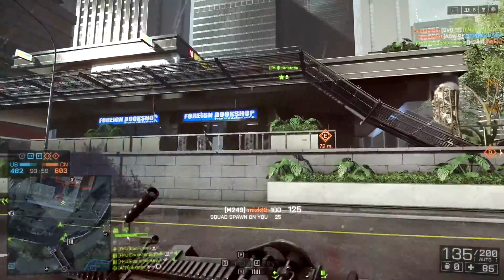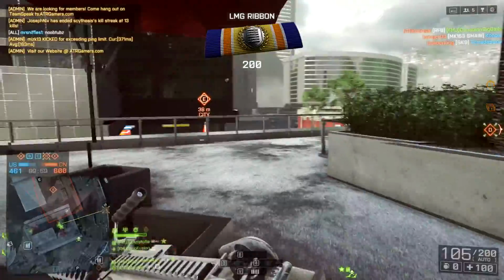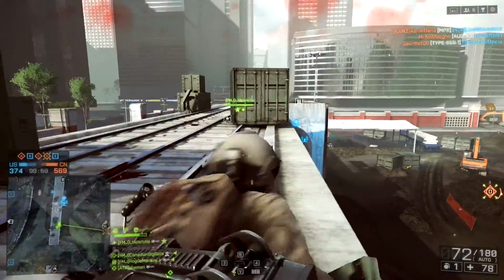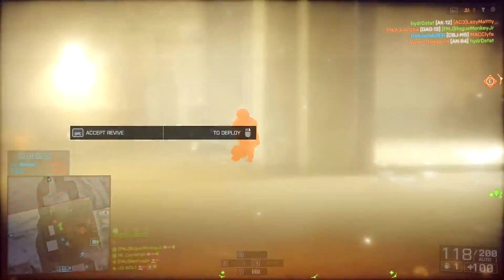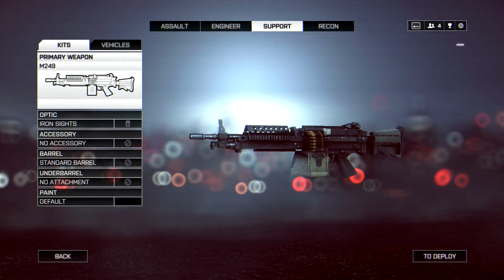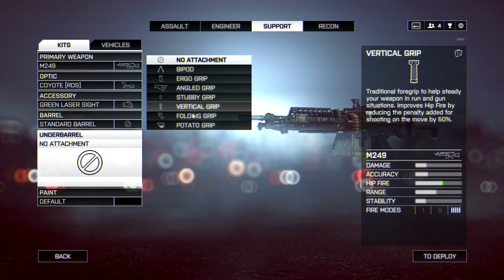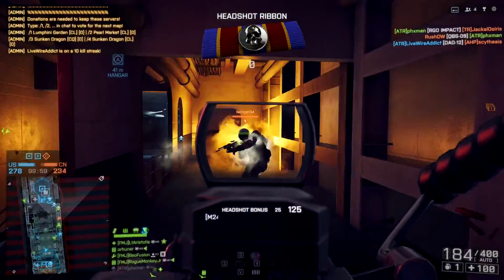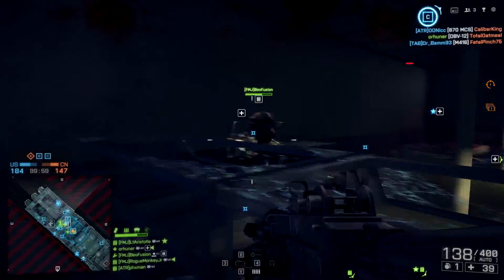Bare Bones Monday - M249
In this week's episode of Bare Bones, the M249 steals the spotlight! Watch as I melt people's faces with the power of this weapon. Enjoy!

Thirst for melee kills... Enjoy THE BLUDGEONING